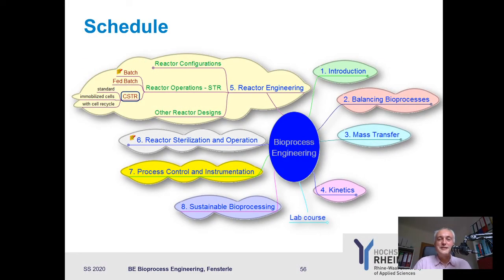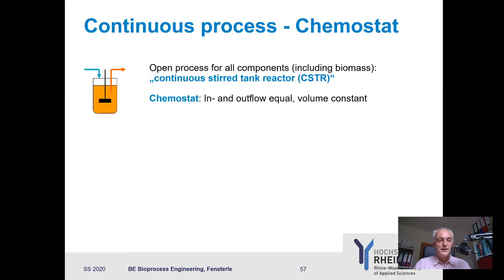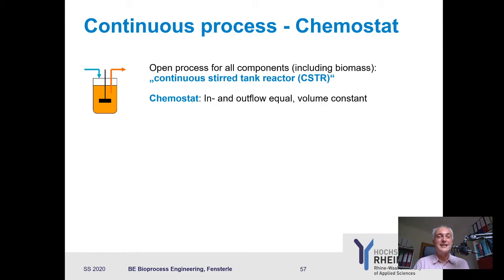Bioprocess Engineering - Reactor Operation: Chemostat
In this part of the lecture Bioprocess Engineering, Prof. Dr. Joachim Fensterle of the HSRW Kleve introduces the continuous / chemostat operation mode of stirred tank reactors and at the end compares the different operation modes batch / fed batch / chemostat with regard to their pros and cons. Among others, Prof. Fensterle deduces and explains how to calculate concentrations at different dilution rates and why the specific growth rate can be adjusted by the flow rate.